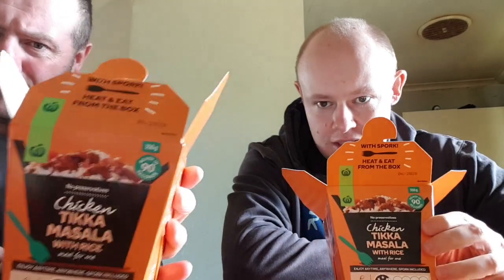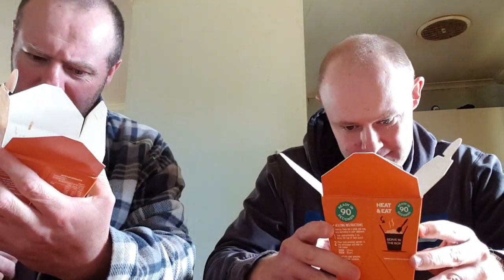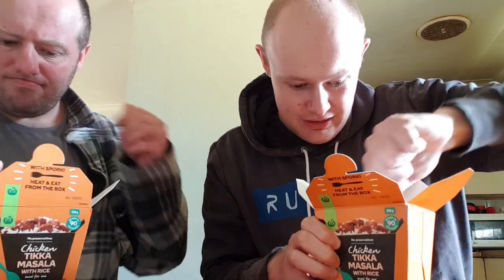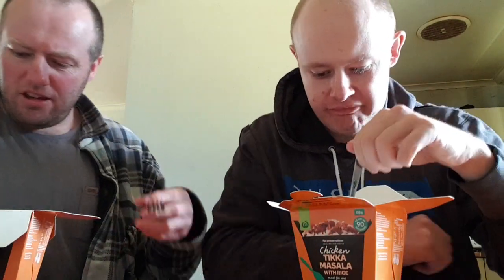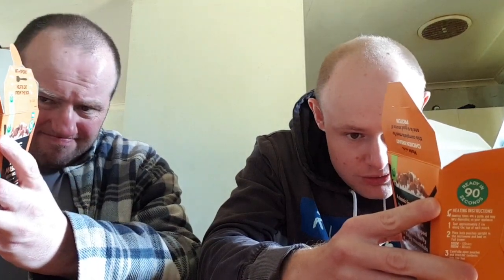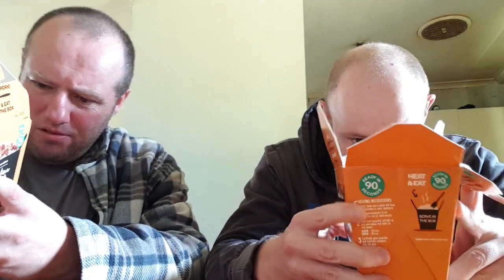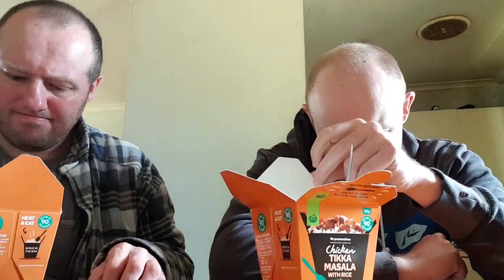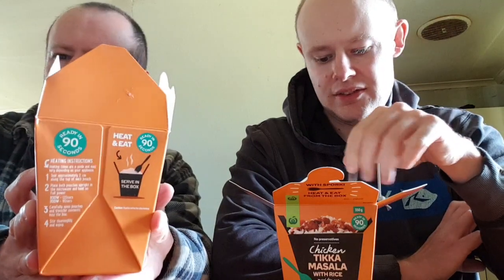Woolworths Chicken Tikka Masala with rice review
Pirate Life (Robbo 5 Life & Roger th' Pirate) review Woolworths brand Chicken Tikka Masala with rice